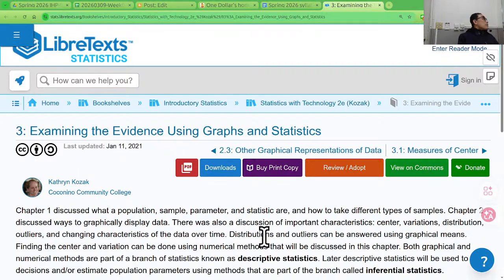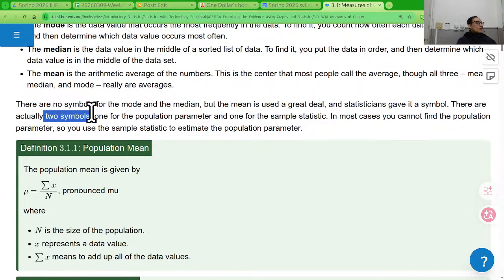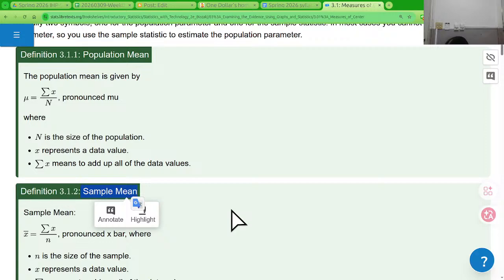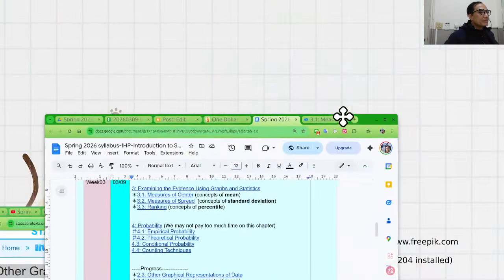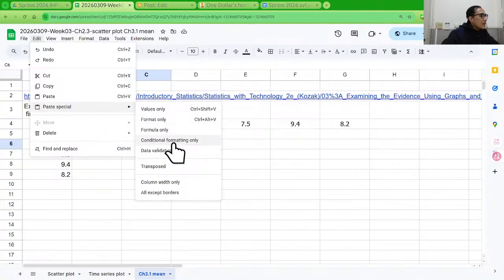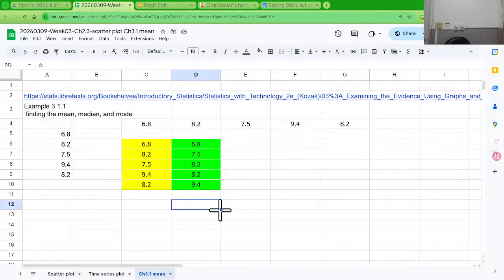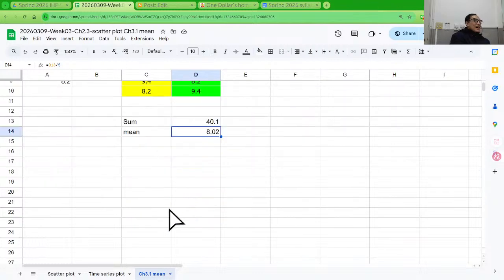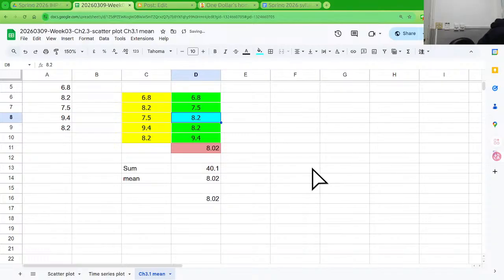20260309 Week03 C Introduction to Statistics Ch3.1: Measures of Centerof Data